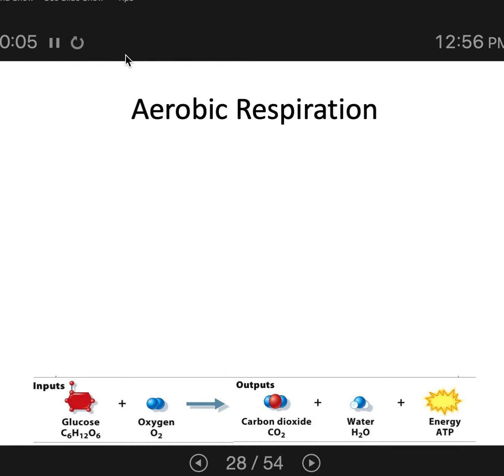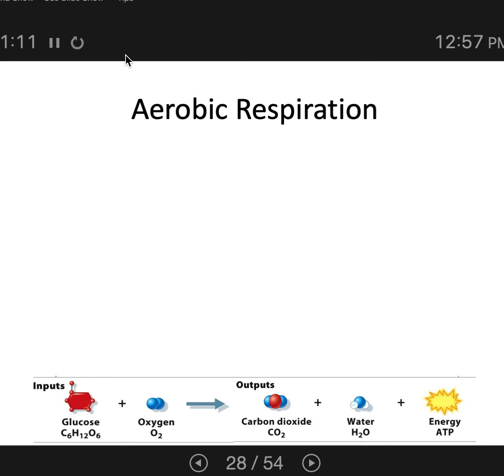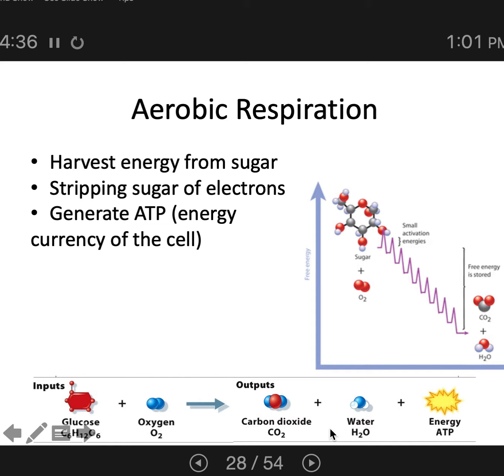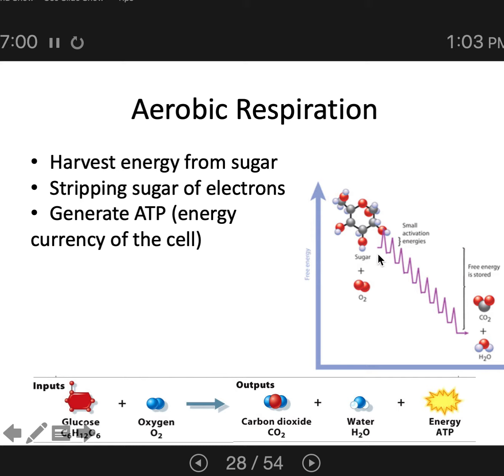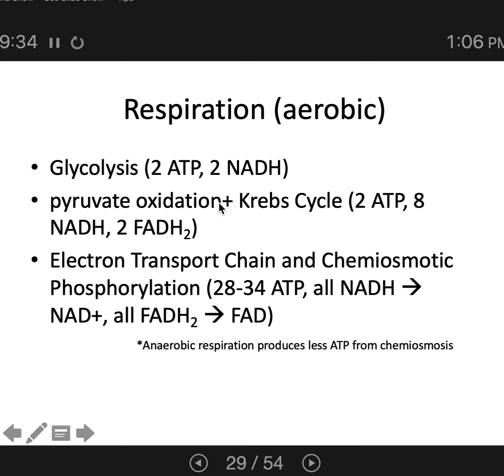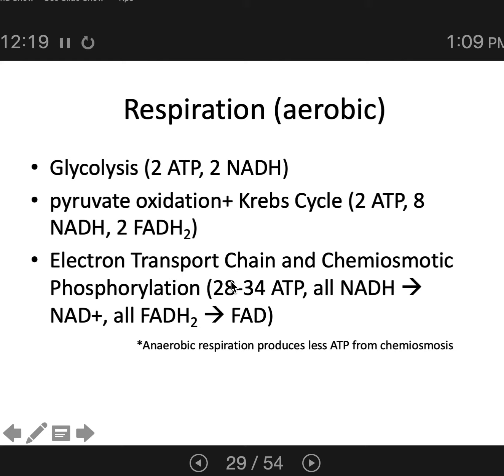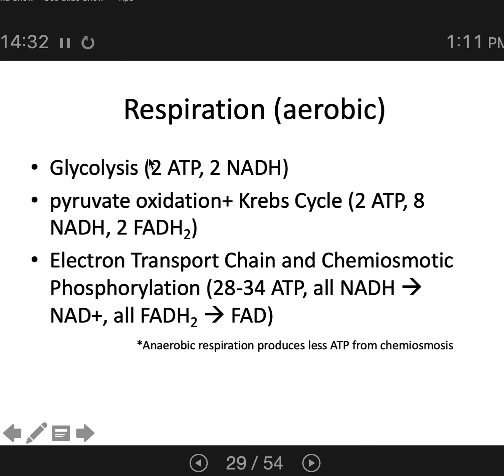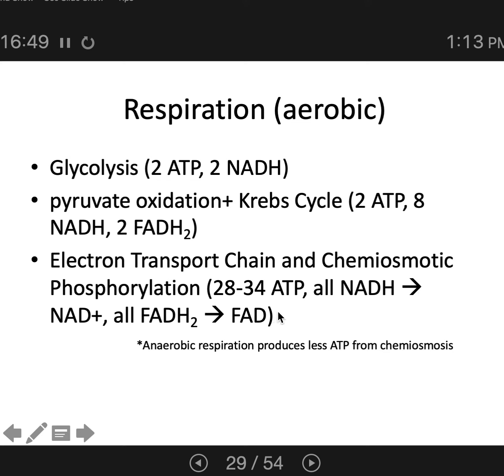Metabolism 4: Aerobic Respiration, What's The Point?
Students often miss the forest for the trees when it comes to respiration. This is an overview of aerobic respiration, and covers the main points of Glycolysis, Citric Acid Cycle, and the Electron Transport Chain (also known as Oxidative Phosphorylation, or Chemiosmotic Phosphorylation).